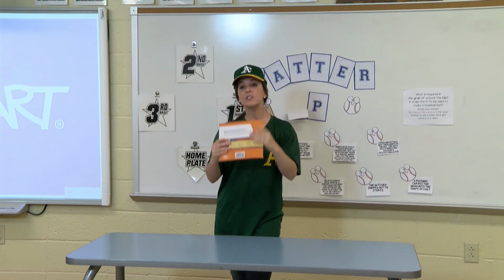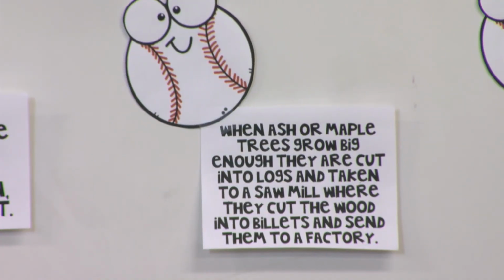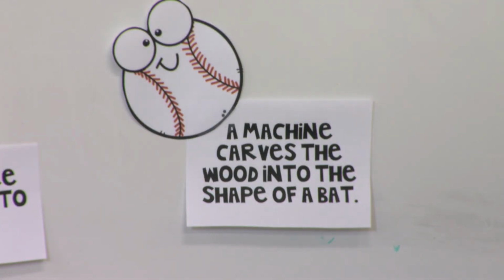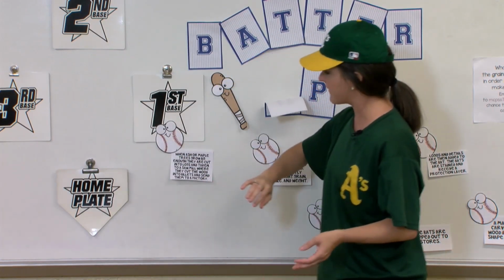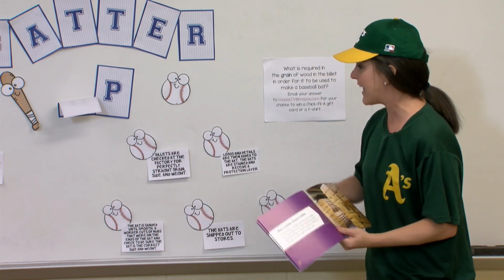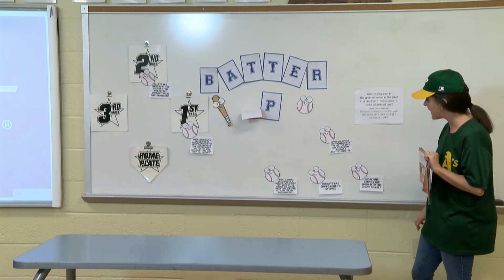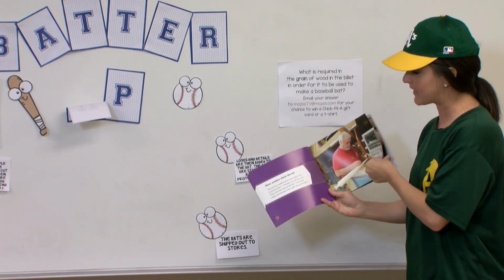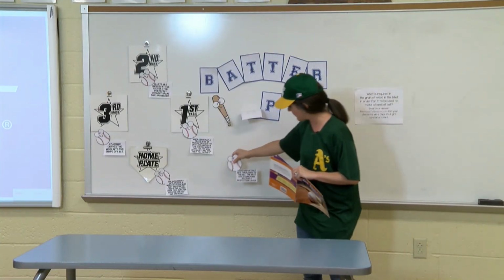3rd Grade Reading 051820